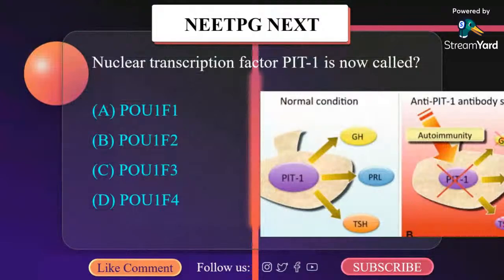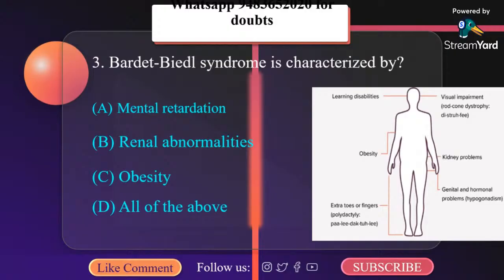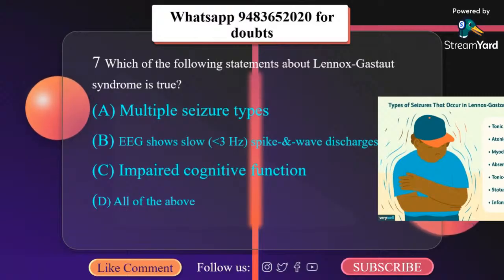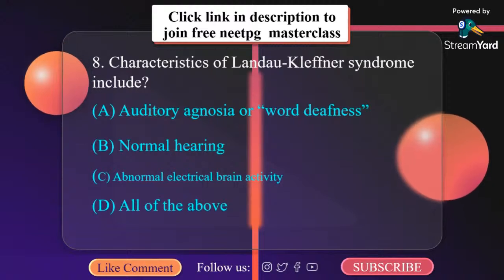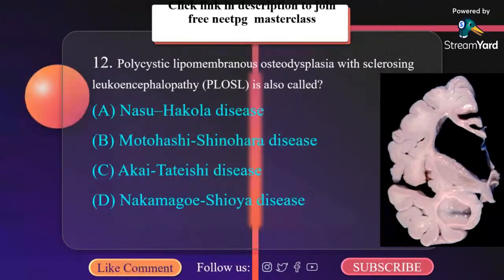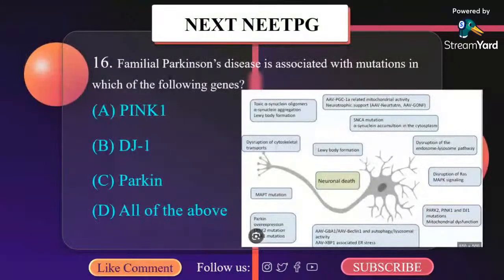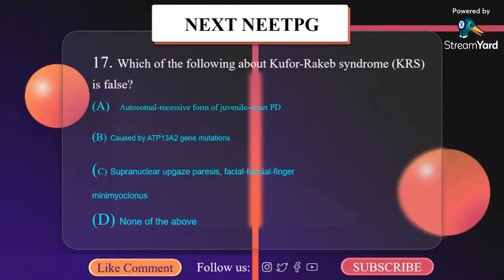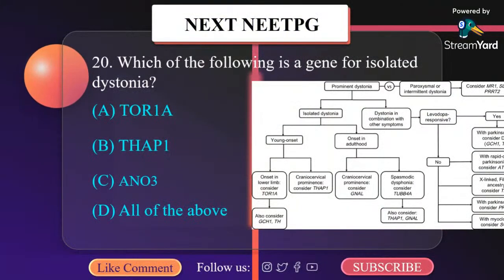NEET PG MCQ LIVE CHALLENGE MEDICINE ENDOCRINOLOGY